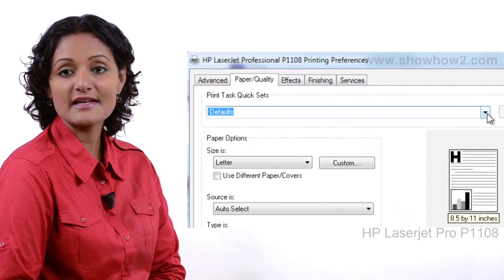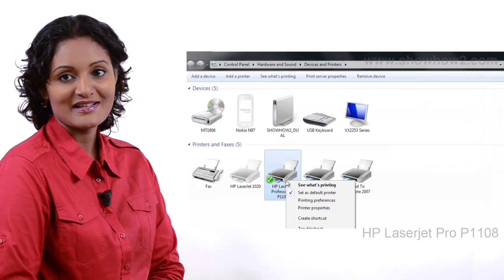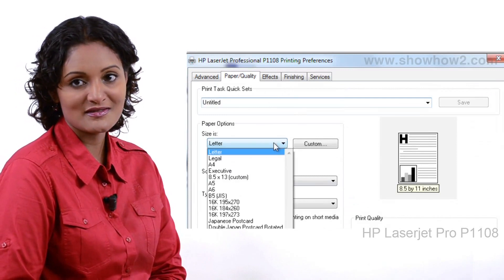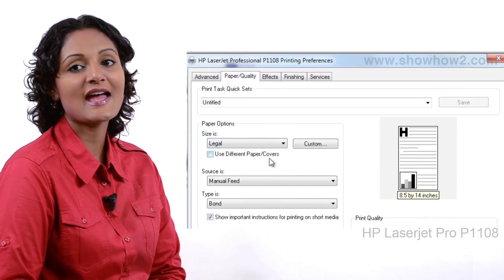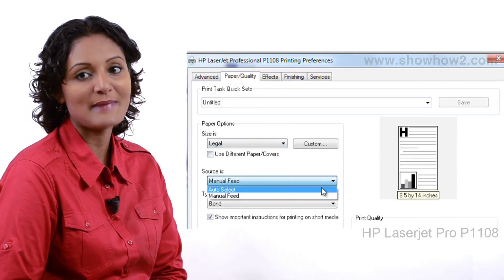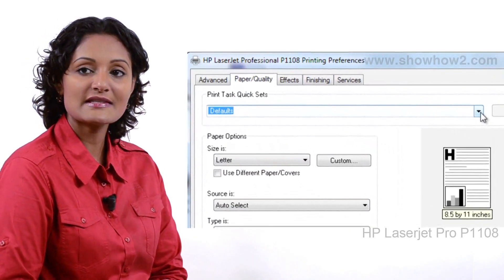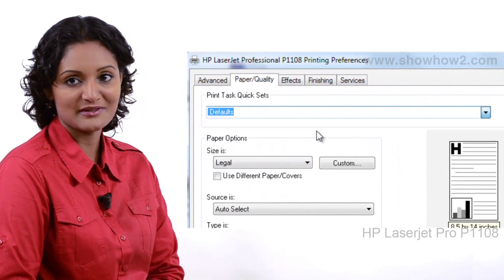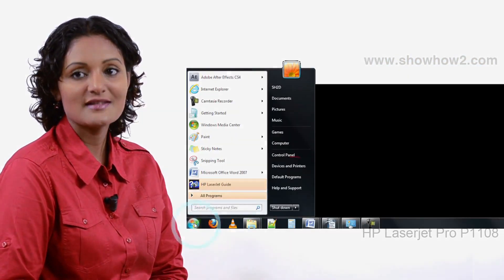HP Laserjet Pro P1108 - Save Print Setting as Preset - Preview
How to save frequently used settings for convenient re-use.

ShowHow2 is world's easiest self support platform. It makes complex technologies easy to understand and products simple to use. Now Everything is Easy.